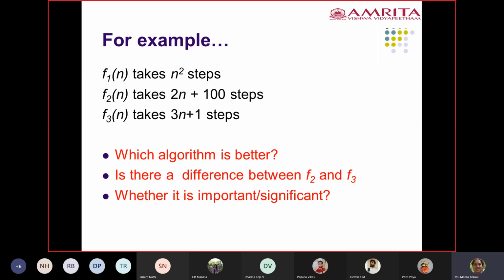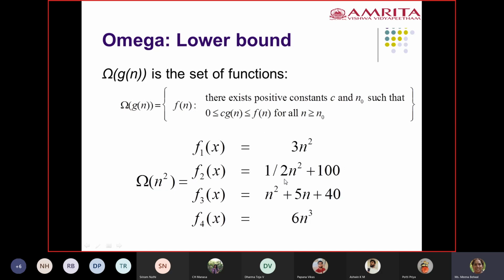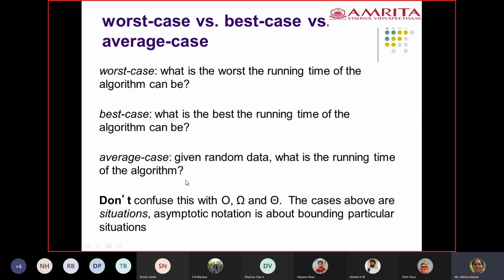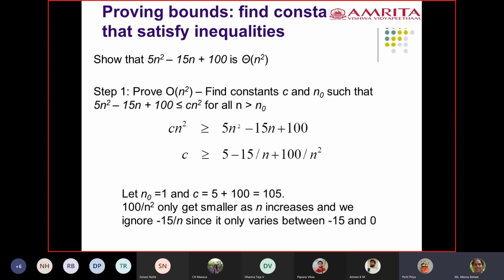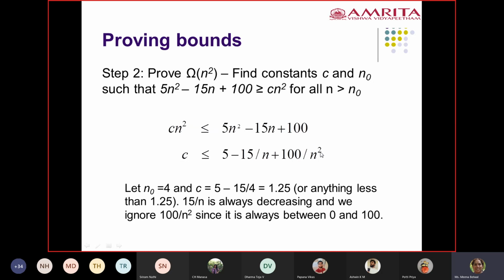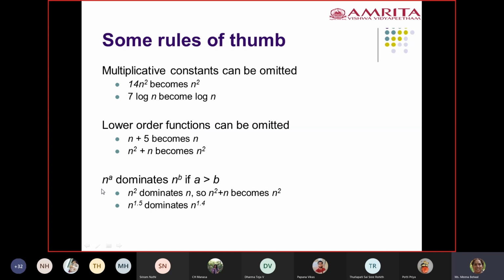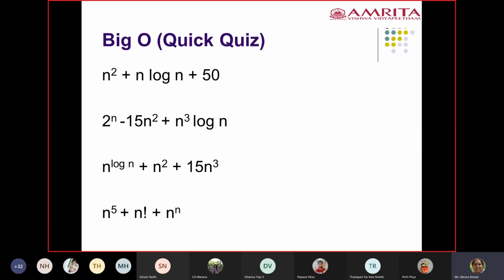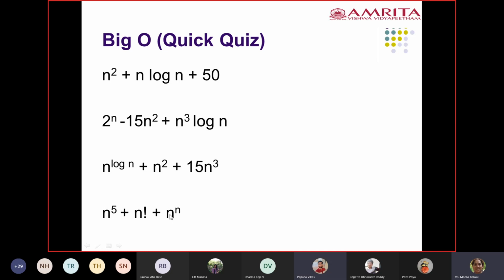AAA JULY 28